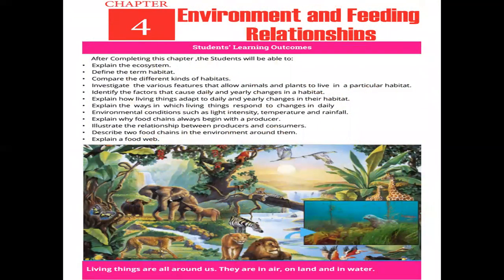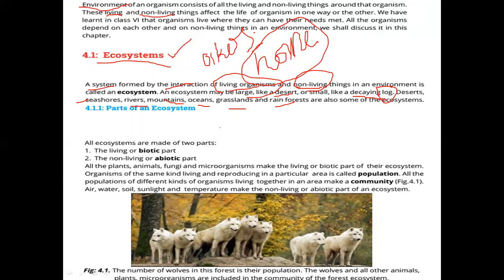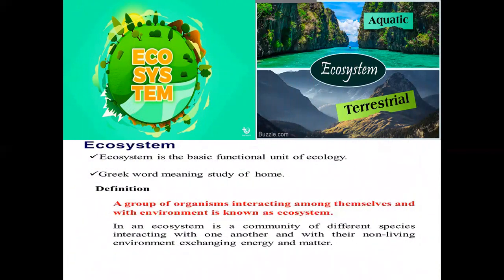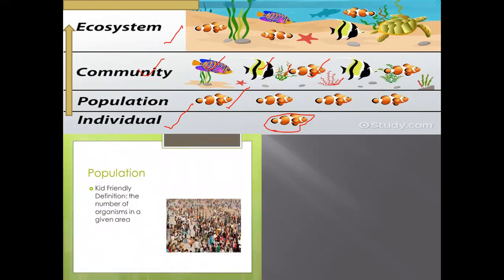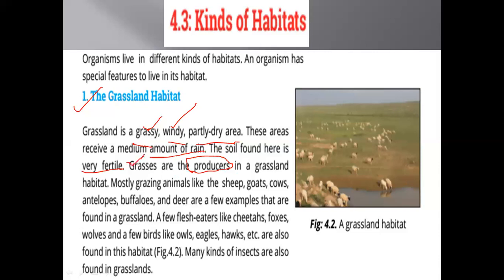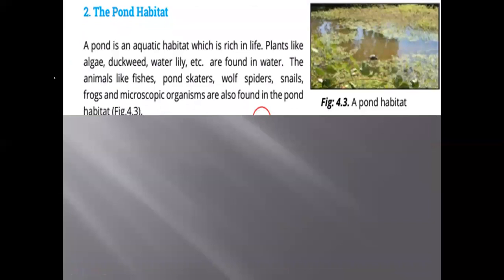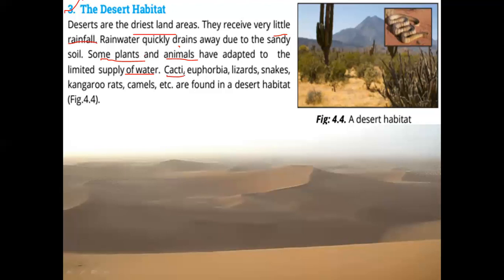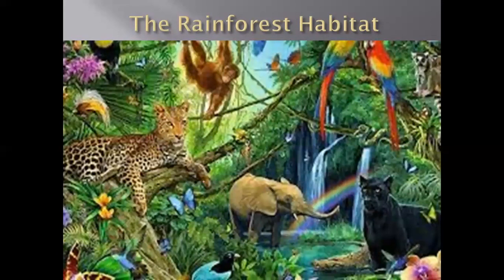Grade 7 Science 10